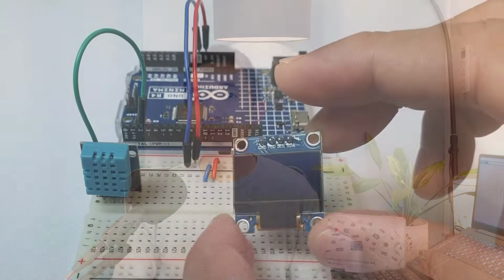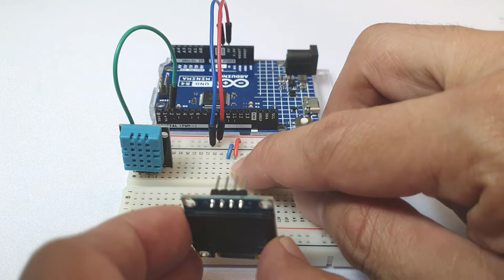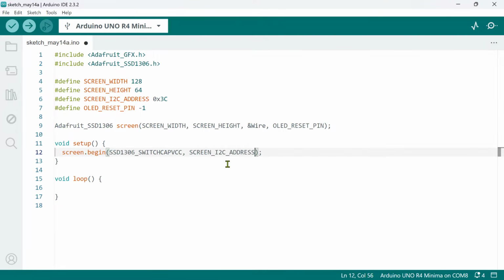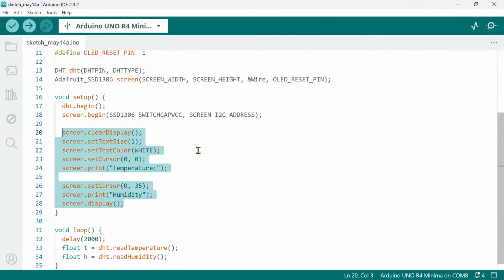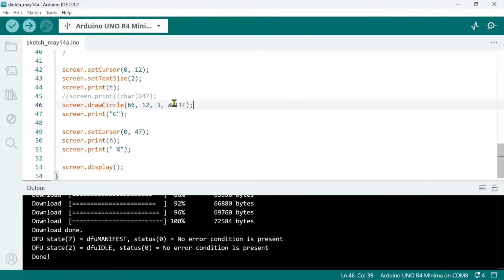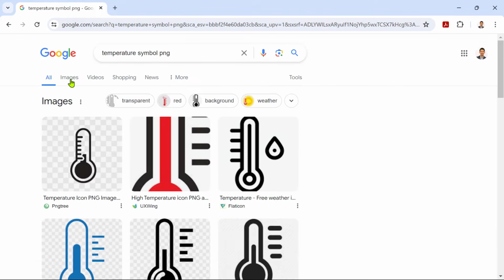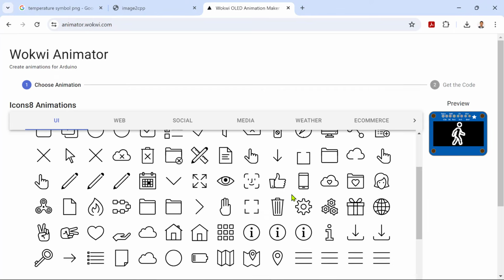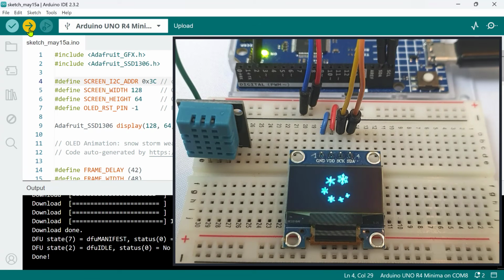Arduino UNO R4 Lesson15 - SSD1306 OLED Display | Text, Graphics, and Animation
In today's lesson, Joed Goh teaches you how to use an SSD1306 I2C OLED Display and DHT 11 sensor to transform your Arduino UNO R4 into an environment monitoring station with a display that shows graphics and animation.

Here's what you'll learn:

1. Connecting the DHT11 sensor to your Arduino.
2. Reading temperature and humidity.
3. Displaying text, graphics, and animation on SSD1306 I2C OLED Display.

By the end of this video, you'll have a complete project that monitors your environment!  This video is perfect for:

1. Beginners who want to learn about sensors and displays with Arduino.
2. Makers interested in building environment monitoring projects.
3. Anyone curious about using the DHT11 sensor and displaying graphics and animation on SSD1306 I2C OLED Display.

SunFounder 3 in 1 Ultimate Starter Kit with Original Arduino Uno R4 Minima

SunFounder Ultimate Sensor Kit with Original Arduino Uno R4 Minima

SunFounder Elite Explorer Kit with Original Arduino Uno R4 WiFi

Amazon US:
SunFounder Ultimate Starter Kit with Original Arduino Uno R4 Minima -

TABLE OF CONTENTS
00:00 Introduction
01:32 Materials
01:51 Circuit Connection
04:44 Programming OLED Display
09:08 Programming DHT11
11:43 Drawing Shapes
13:07 Drawing Bitmaps
18:16 Animation
22:01 Challenge Activity